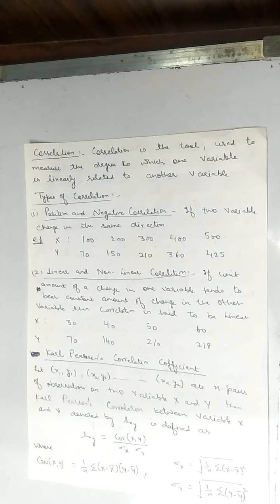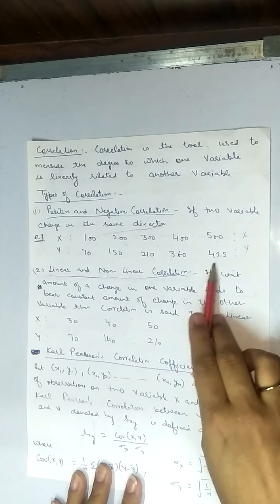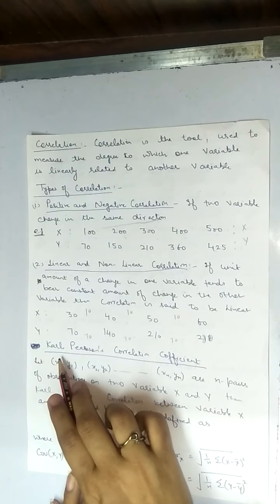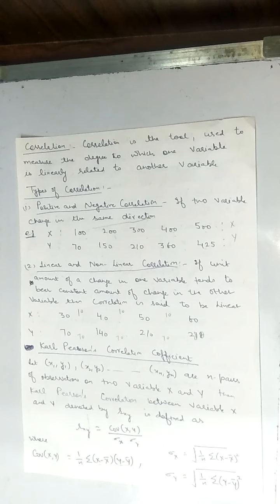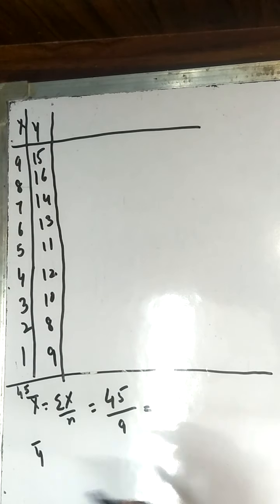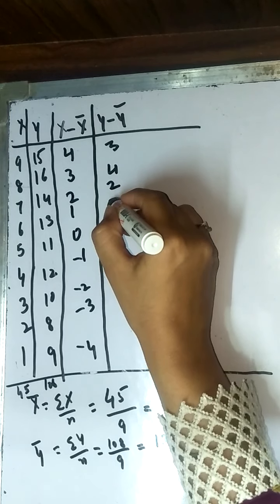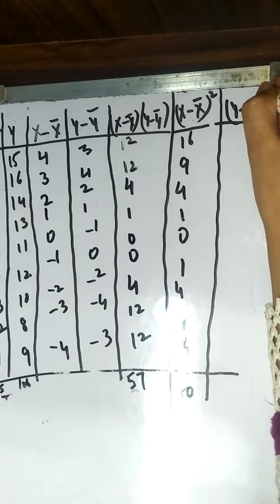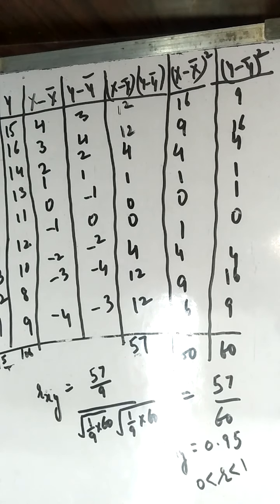Karl Pearson cofficient of Correlation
In this video  I have explained about correlation in very easy way.I explained this topic with defination ,types,Karl Pearsons correlation cofficient and question throughly.